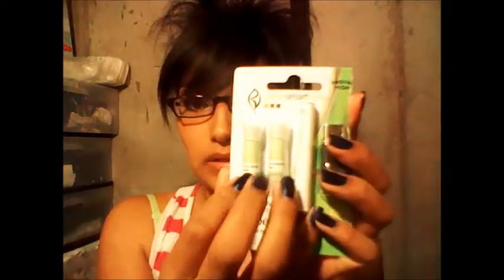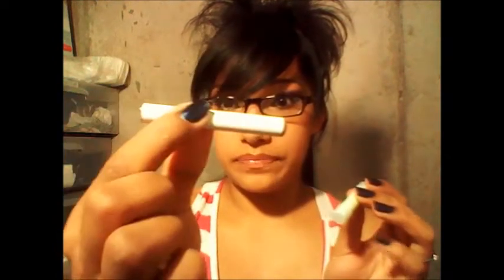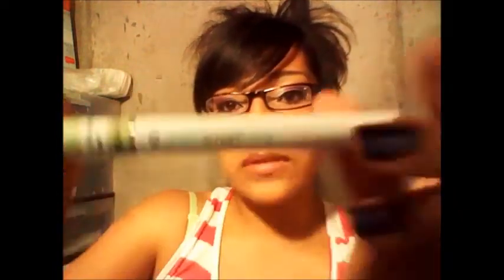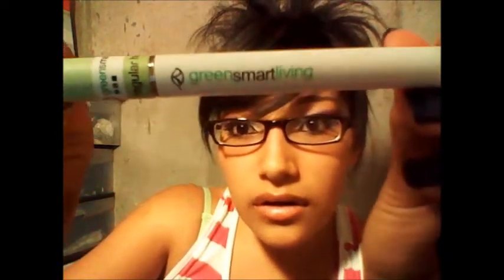Green Smart Living Ecig Review